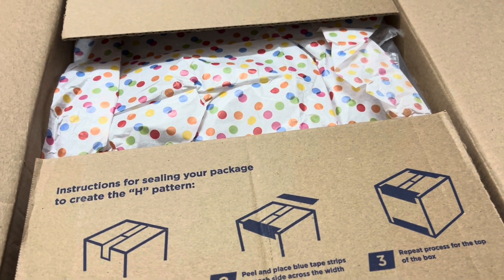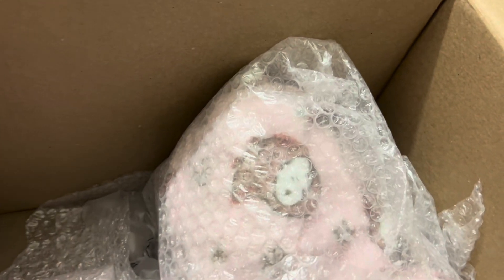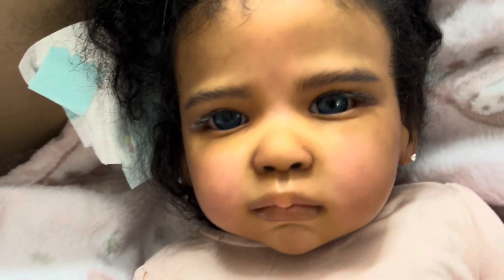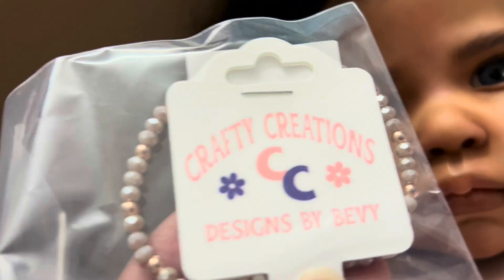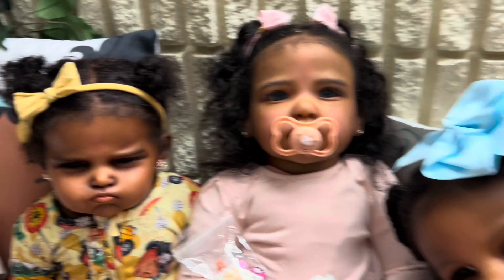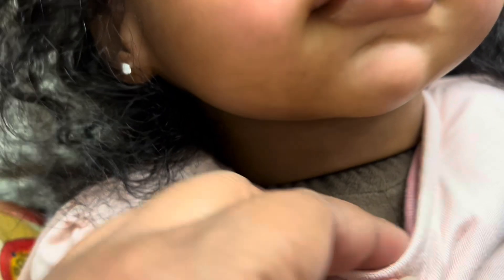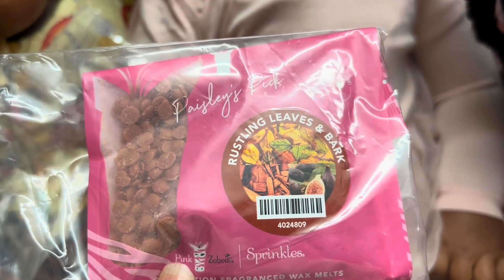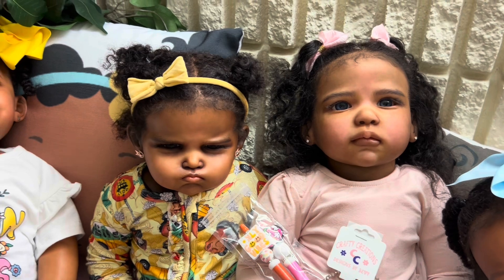Another KT2 Box Opening - Such A Beauty 🩷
Hi everyone! Welcome to “K Times 2 Reborn Nursery” You Tube channel.  This is my “happy place” where I interact with my reborn doll collection.  Reborn dolls are works of art created using blank (unpainted) vinyl & silicone doll sculpts/kits; later painted (reborn) by talented artists who create lifelike dolls that many collectors like myself treasure.  Currently, I have, Kynzynton, Kyndrix, Kynnedi, Kynzlei, Karrynton & K’Zharia (reborn toddlers) in my collection.

I enjoy dressing and shopping for my dolls which is often shared in videos featured on this channel.  If you’re a shopaholic, this is probably a great place for you too 🤪.  I also review baby products & toys 🧸.

Thanks for sharing & hope you enjoyed our video!